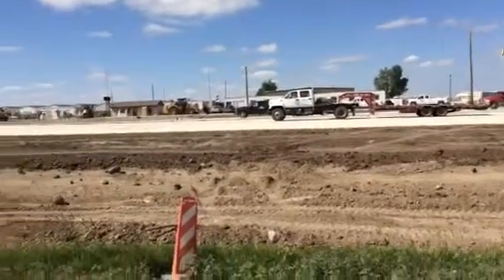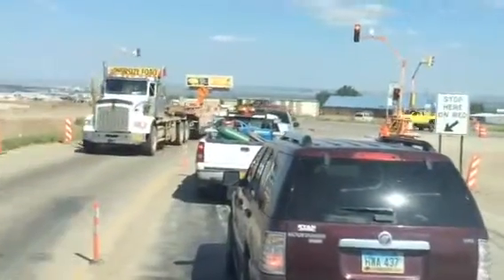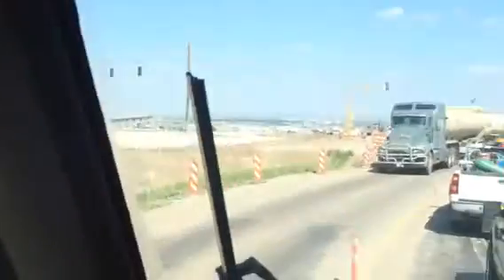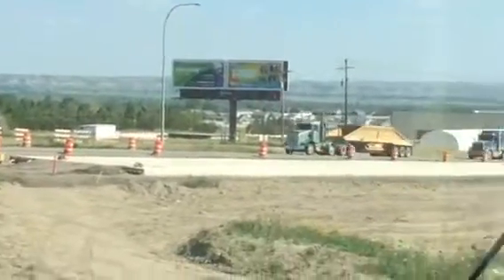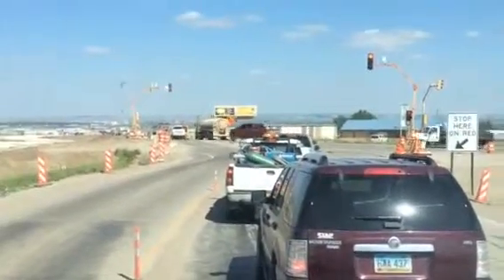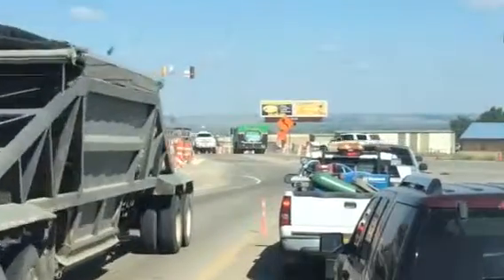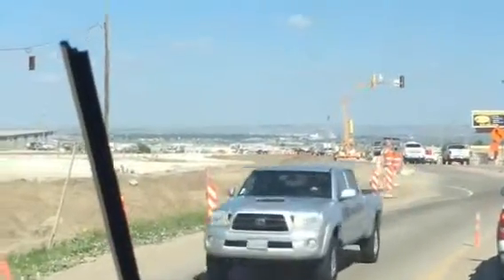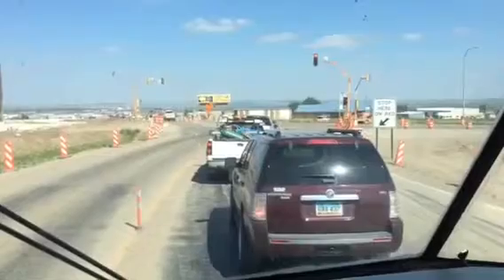Sitting at a light at hwy 85 and hwy 2 near Williston, N.D.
I was actually waiting for the third changing in lights to get through this intersection started waiting way way back up the road. The stay one direction for a longgg time letting a lot of traffic through.